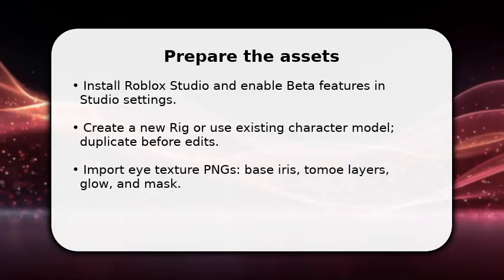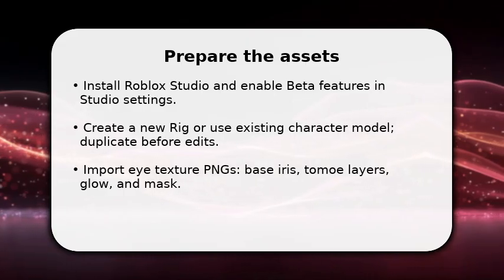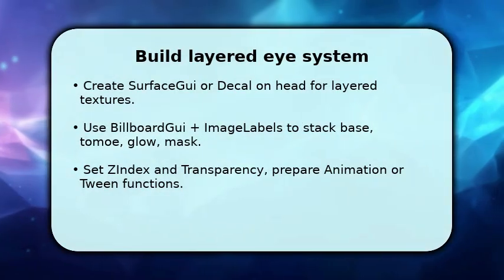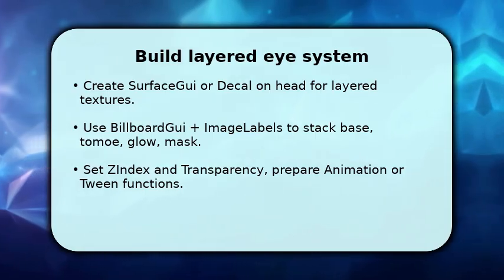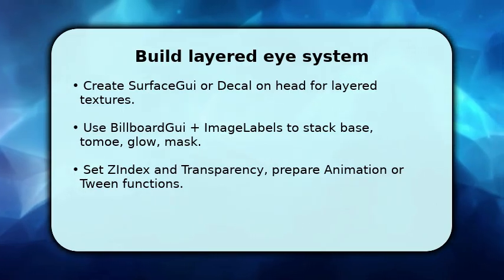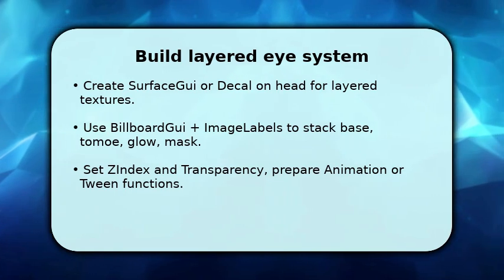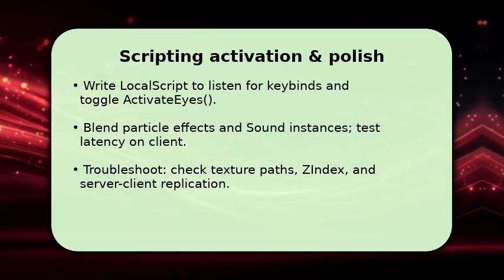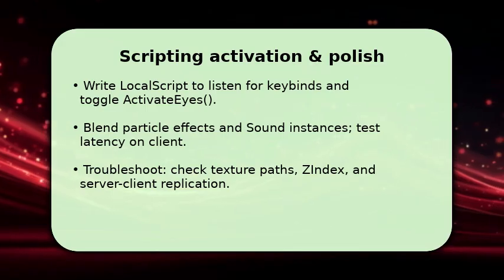How to Make Sharingan Roblox Studio (only Way)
Dive into the world of Roblox game development as we guide you through creating a unique Sharingan character in our latest tutorial. Learn step-bythy techniques to bring your visionary design from conceptualization on paper or digital canvas, all the way up until it's ready for sharing with friends and fellow gamers.